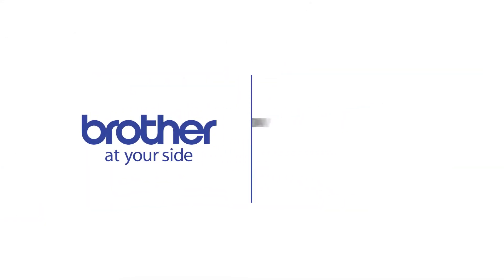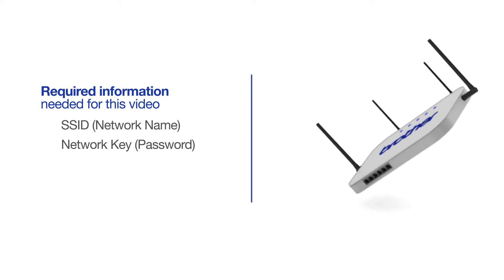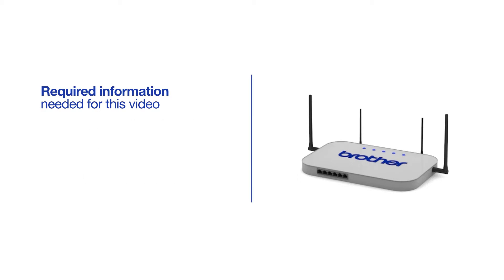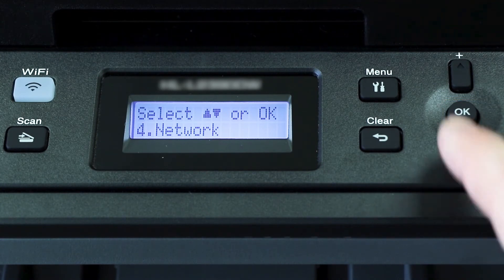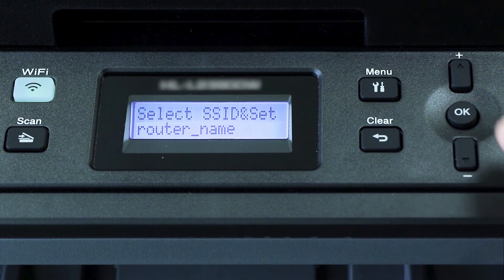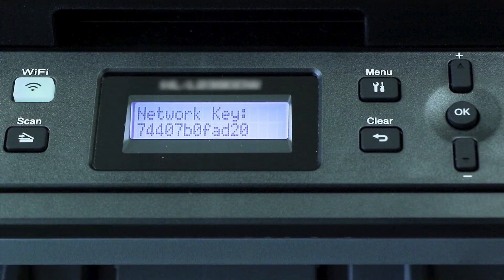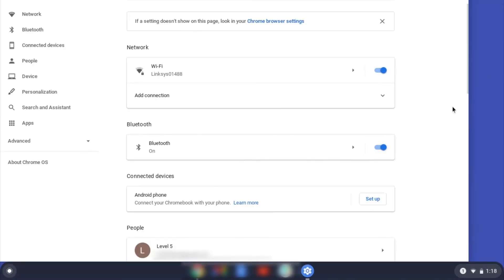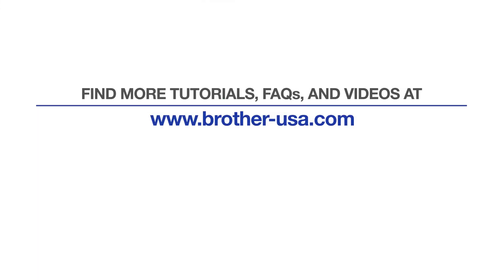Brother DCPL2550DW - Chromebook wireless setup - New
Learn how to connect your Brother HL-L2390DW or DCP-L2550DW XL laser printer to a Chromebook computer without using Google Cloud Print in this video tutorial.

Models covered:
Brother HLL2390DW
Brother DCPL2550DW

Quick Links / Table of Contents:
Models Covered 00:09
Required Information 00:19
Custom SSID and Network Key 00:47
Verify Router band 01:01
Configuring your Brother machine 01:17
Configuring Chromebook settings 02:55

Transcript:
Welcome. Today we're going to connect your Brother DCP-L2550DW to a Chromebook computer on a wireless network.

This video may cover multiple models and operating systems even though your machine may not match the model on the screen the overall process will be the same. (Video covers HL-L2390DW Chromebook setup as well.)

Select “Setup Wizard” from the option list. Please note that if your network is set to hide the network name you will have to manually add your network name.

Customers also searched:
Brother HL L2390DW Chromebook wireless
Brother DCP L2550DW Chromebook wireless

An official Brother printer support resource native